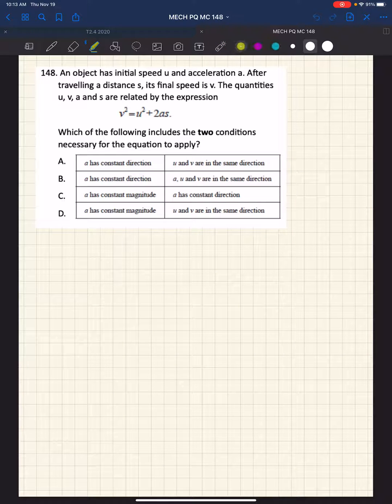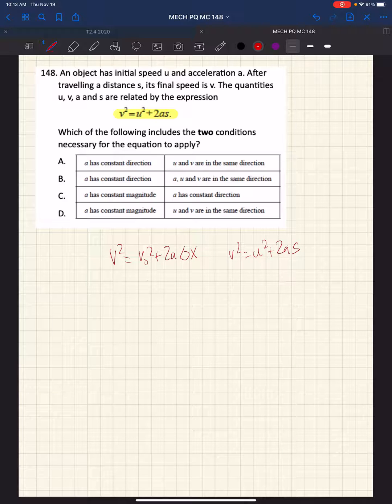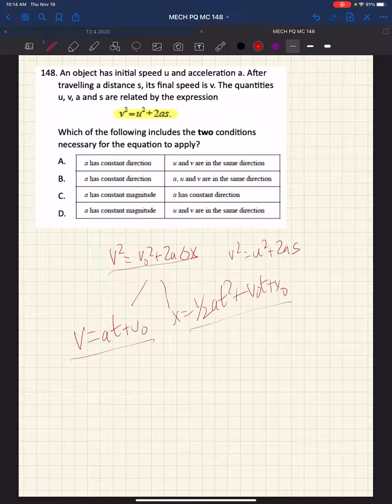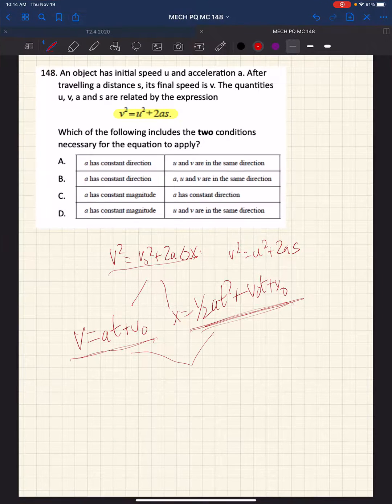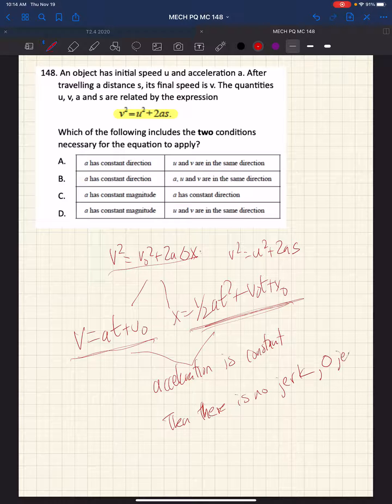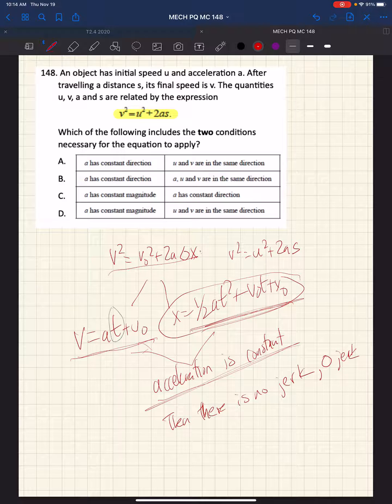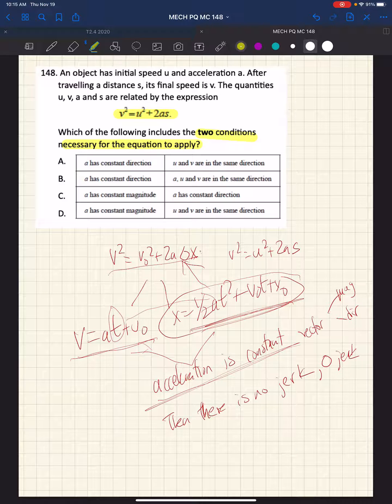MECH PQ MC 148